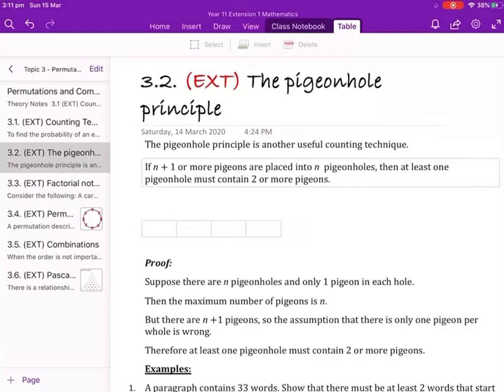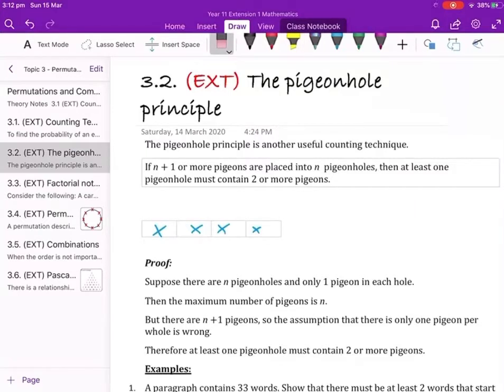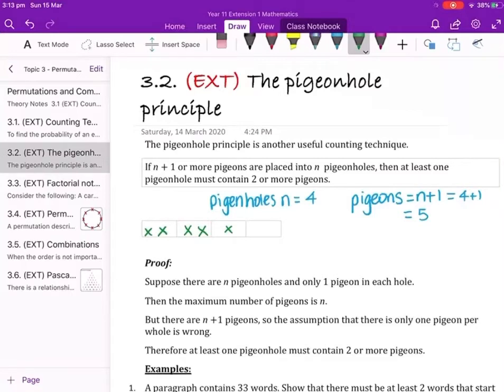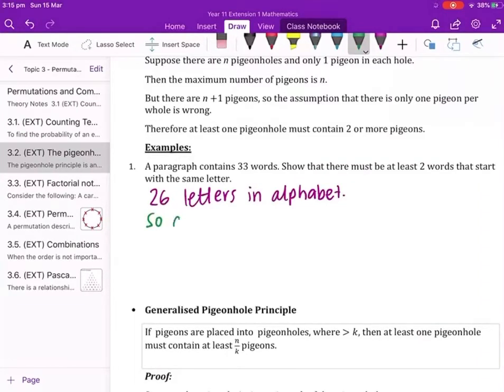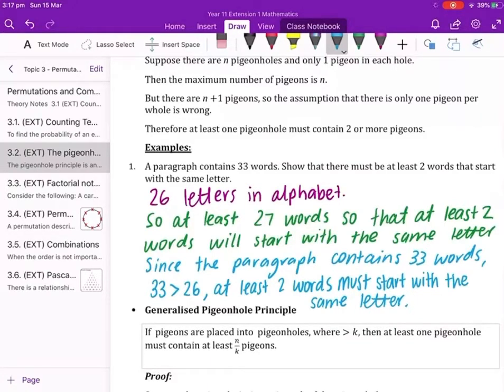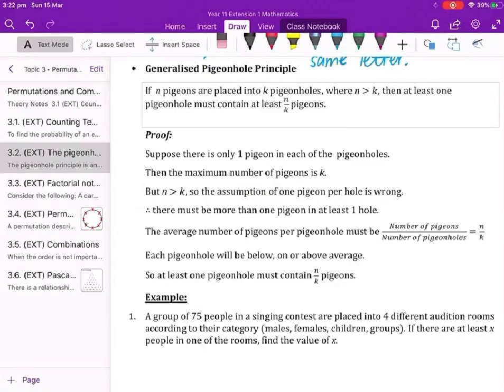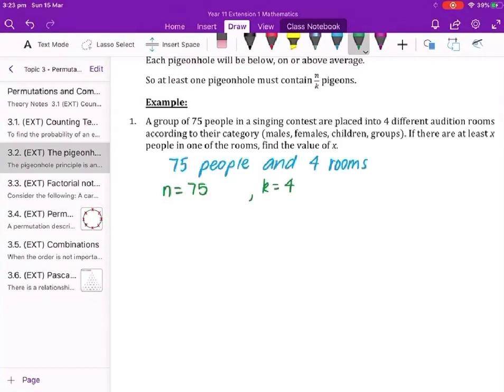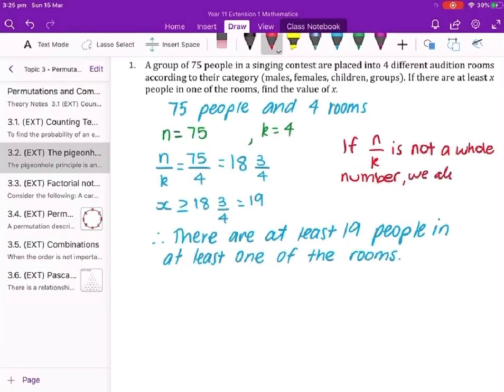The Pigeonhole Principle - Year 11 Mathematics Extension 1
My Theory notes aligned to Maths in Focus Year 11 Mathematics Extension 1 Textbook on The Pigeonhole Principle  with worked examples.